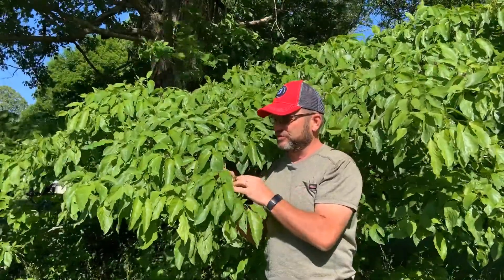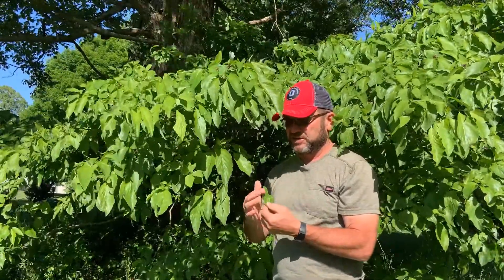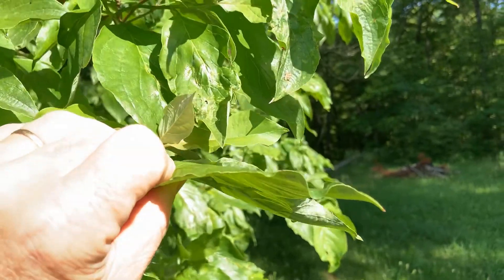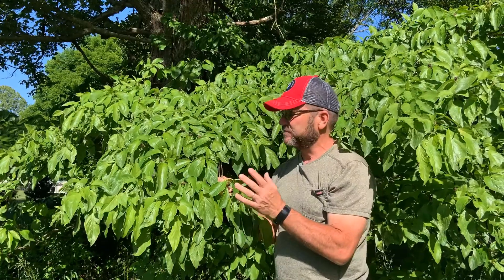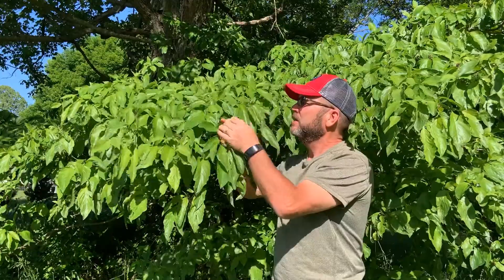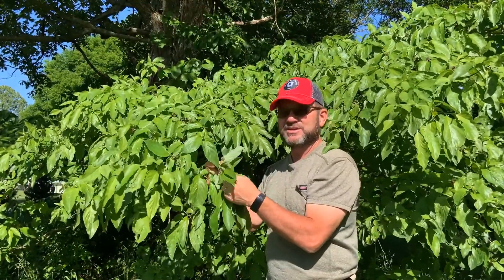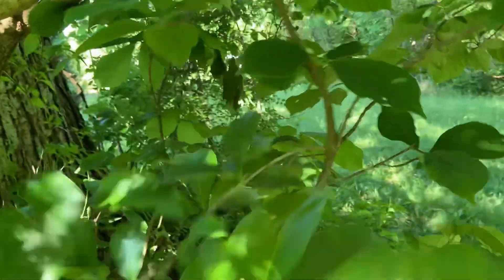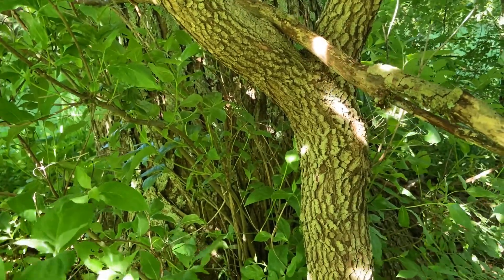Tree ID Clip: flowering dogwood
Dave Apsley, Natural Resources Extension Specialist, talks about the characteristics used to identify flowering dogwood.